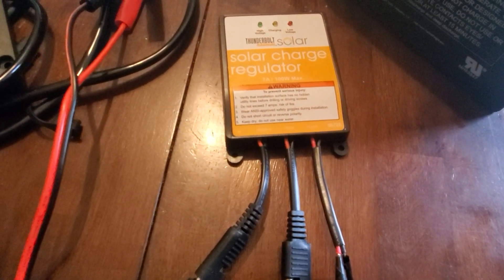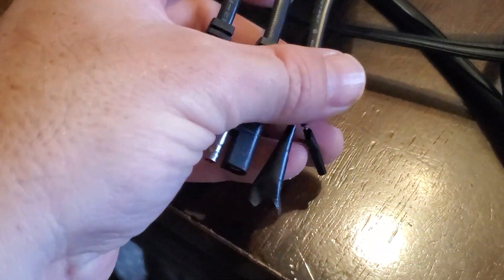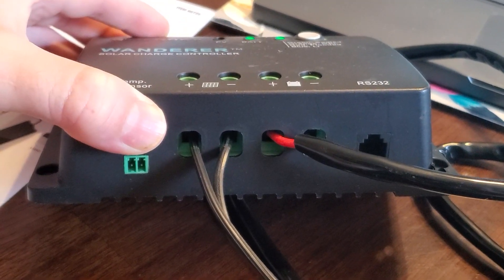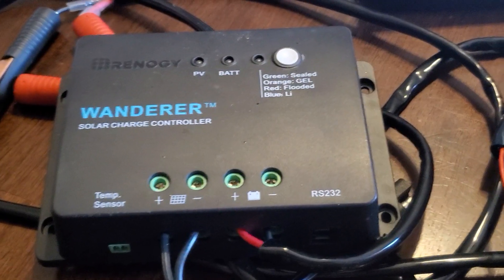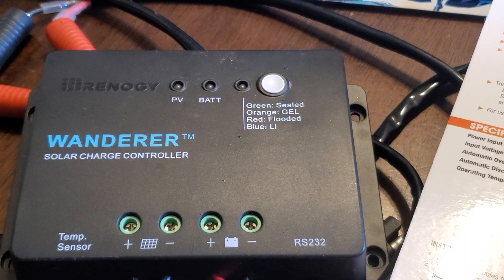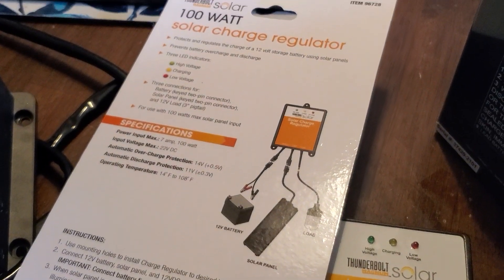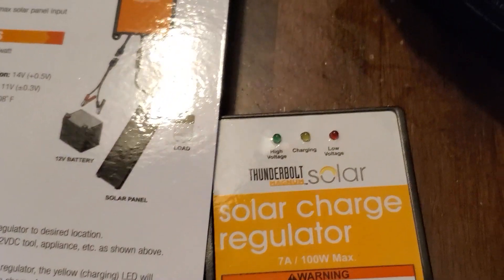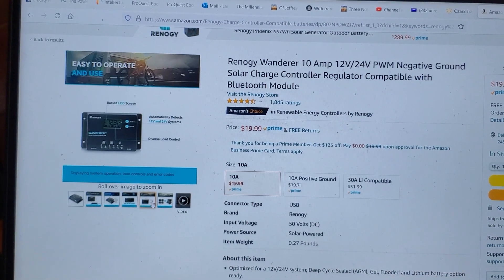$20 charge controllers - Harbor Freight vs Renogy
So is the $21 Harbor Freight solar charge controller the best cheap option? Or do the $20-$30 Renogy Wanderers offer more bang for the buck? I compare tradeoffs between these budget charge controllers